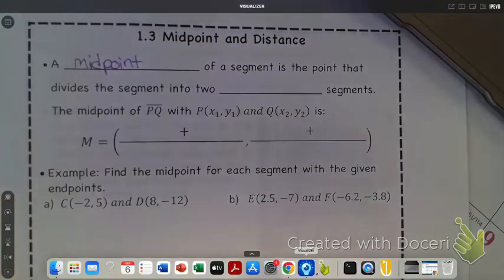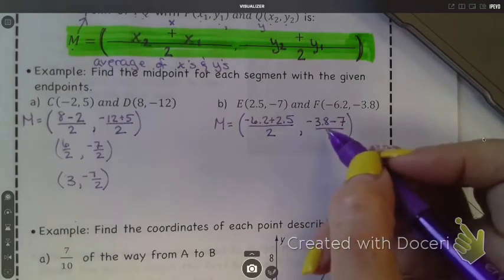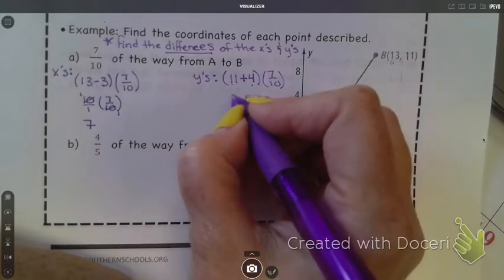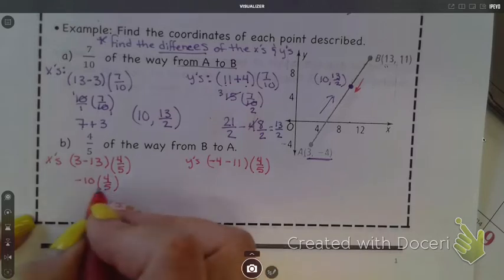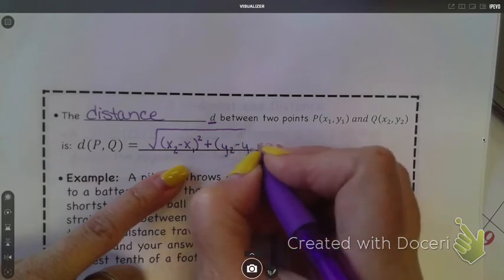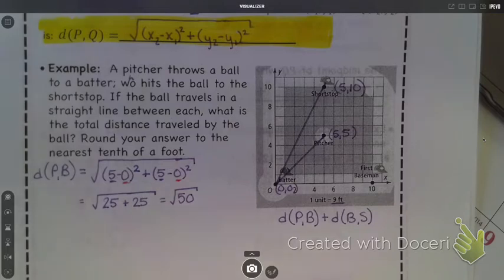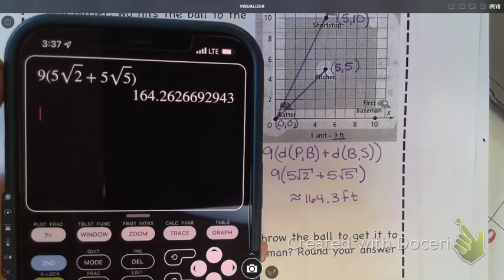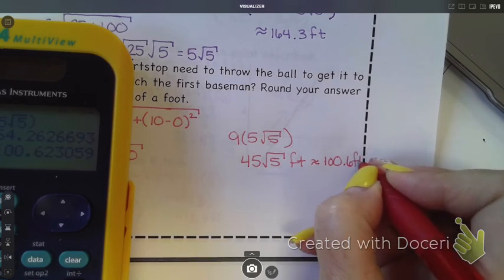Geo 1.3 (9/6/22)